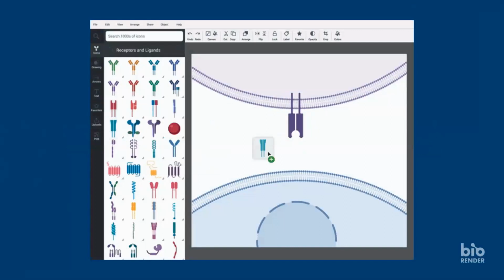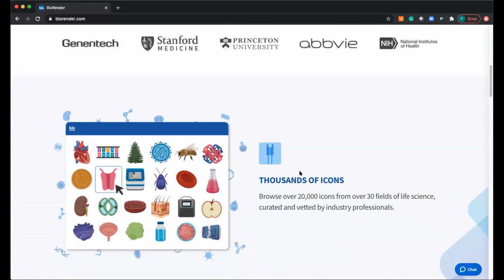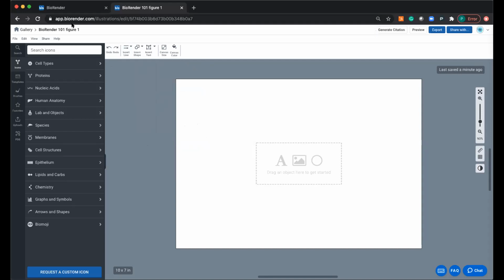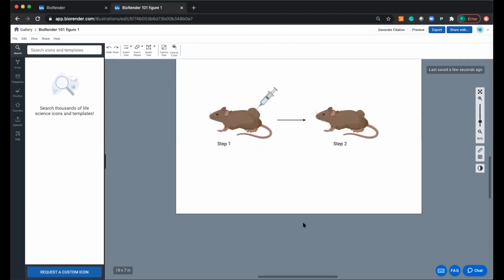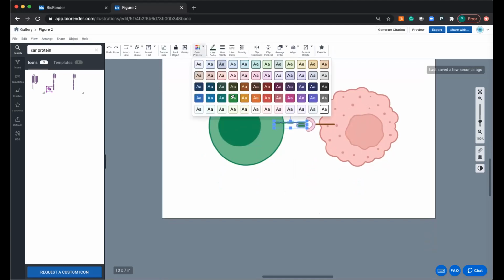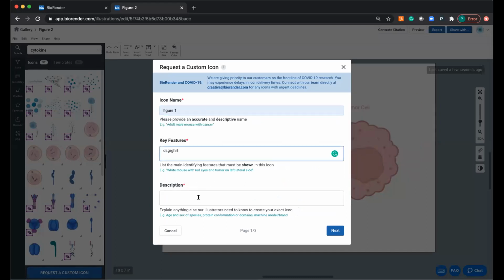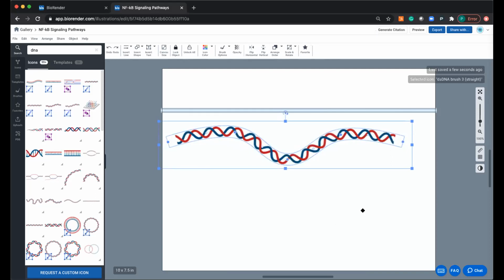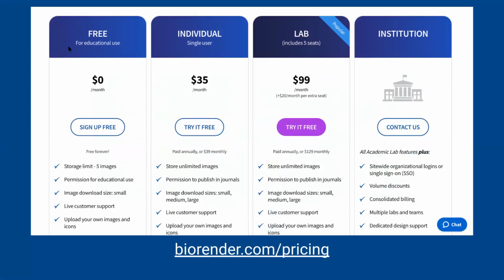BioRender 101 Webinar (Sept 30, 2020 - Philip and Jacqueline)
Recording of BioRender 101 webinar on September 30, 2020.
Presented by Philip Brook (Account Executive) and Jacqueline McCoskey (Account Executive).